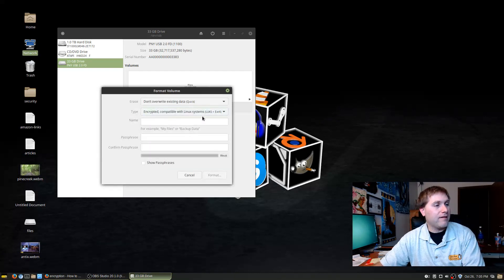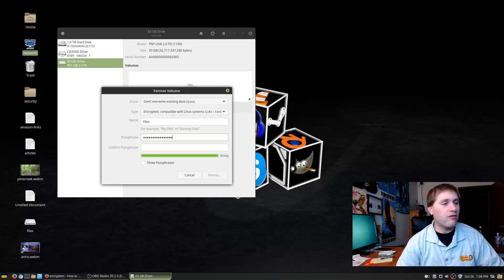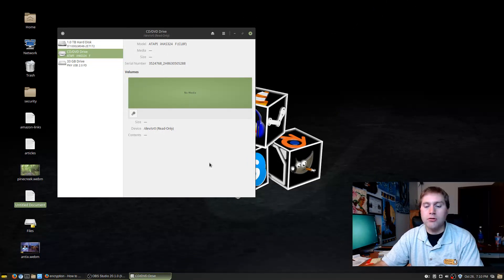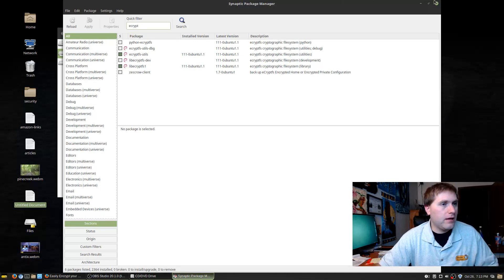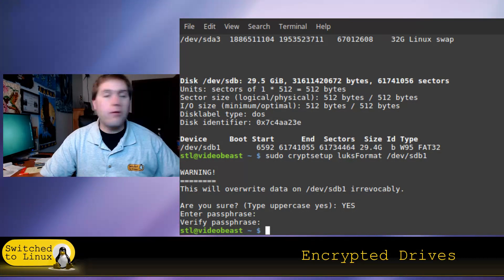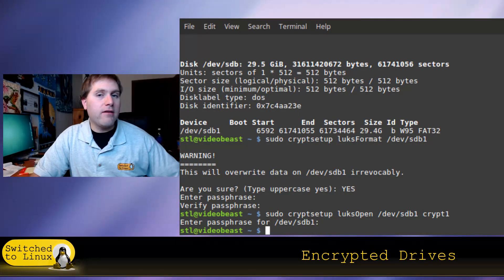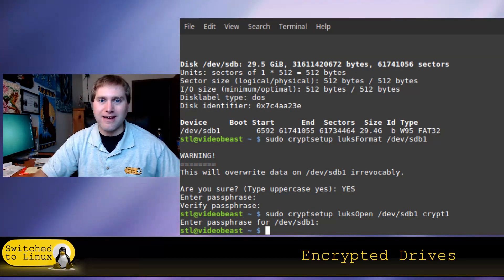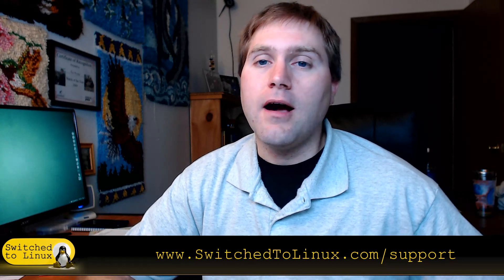Creating Encrypted Drives to Protect Your Data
We all need to be aware of our digital life, so today we will talk about how to create an encrypted drive on Linux using both the GUI and the Terminal.